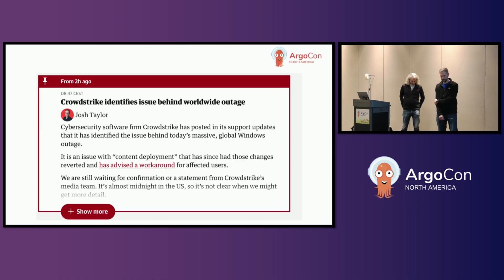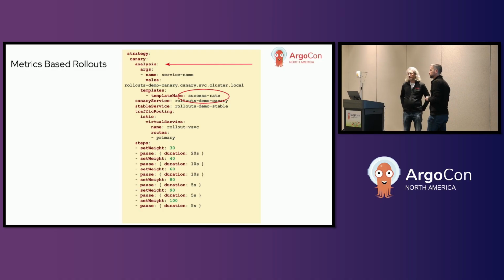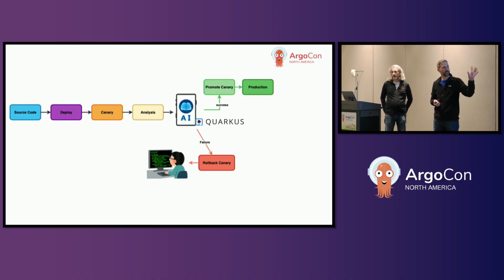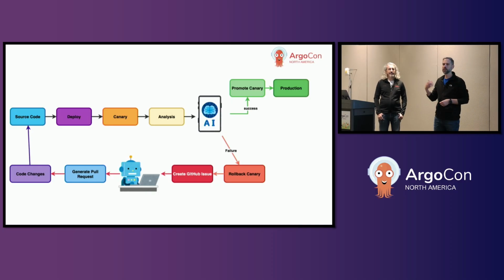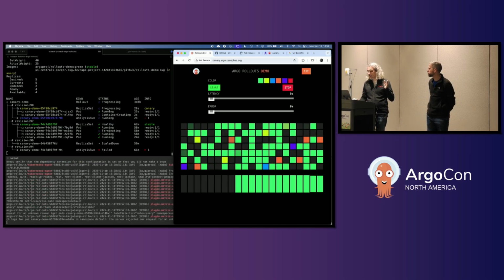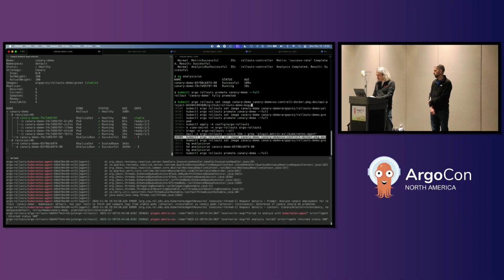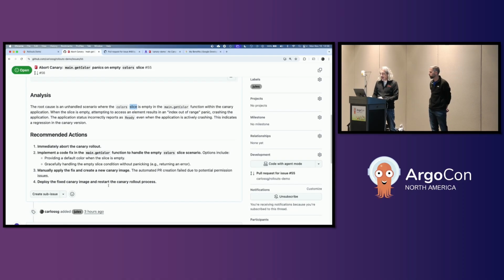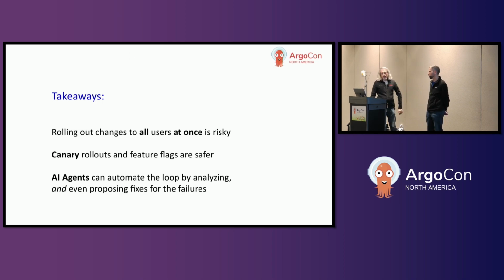Fix Production Rollouts on the Fly With Agentic AIOps - Carlos Sanchez, Adobe & Kevin Dubois, IBM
Your software rollouts to production are probably always flawless, right? For the rest of us, once in a while we do run into issues when releasing code to production. Argo Rollouts is a great tool to help mitigate these issues by progressively delivering software to production, and automatically rolling back new features if anything doesn’t go right.

Wouldn’t it be nice if we can take this functionality to the next level? We can take advantage of the advances made in Agentic AI and instruct a model to analyze the logs when a rollout fails. Then thanks to the use of agents, it can take action on our behalf, such as fixing the code or the deployment manifests on the fly, creating new PRs and sending notifications. The sky is really the limit.

Come to this session to learn how to combine Argo Rollouts with Agentic AI to achieve the most seamless release experience yet.